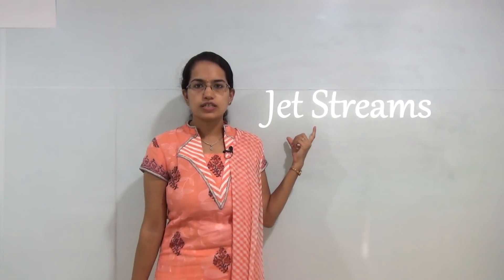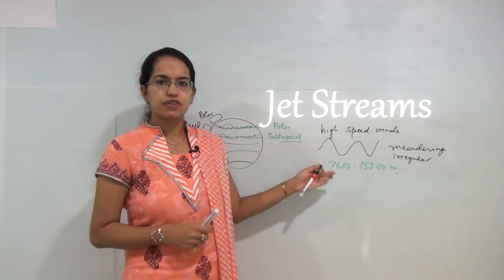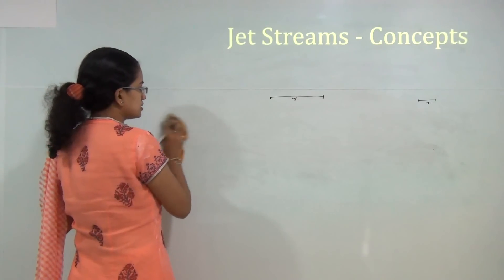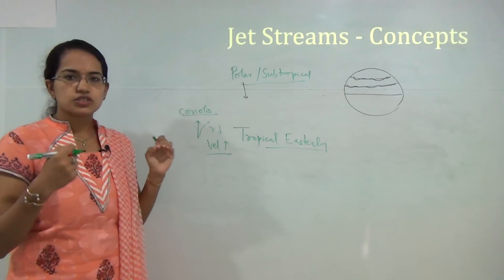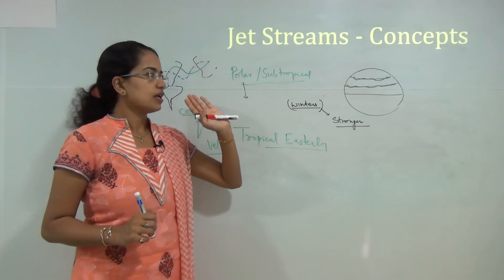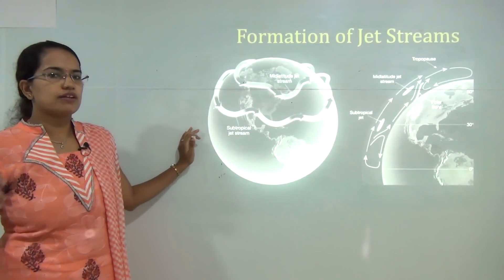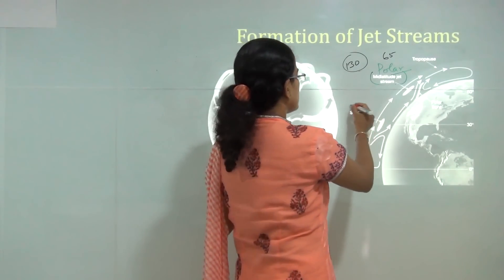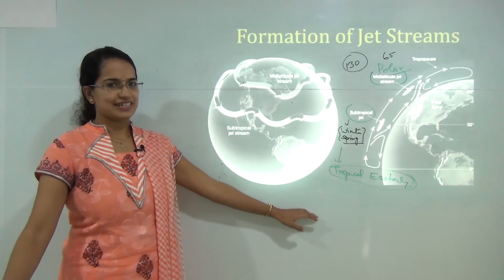Jet Streams - Formation & 3 Types in Climatology (Examrace - Dr. Manishika)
Dr. Manishika Jain explains what are jet streams, formation of jet streams and various types of jet streams.
Chapters:
0:00 Jet Streams
2:47 Conservation of Angular Momentum
4:15 Jet Streams – Concepts
4:50 Polar/Subtropical
8:22 Tropical Easterly
10:15 Formation of Jet Streams
10:14 Types of Jet Streams
10:59 Multitude of Jet Streams
12:44 Subtropical Jet Streams
13:40 Tropical Earthly Jet Streams

or do google search "Youtube Lecture Handouts Examrace Climatology Jet Streams"